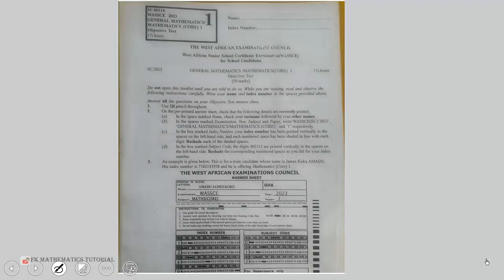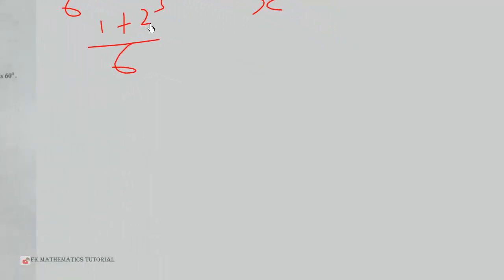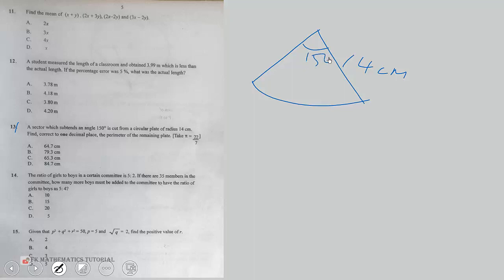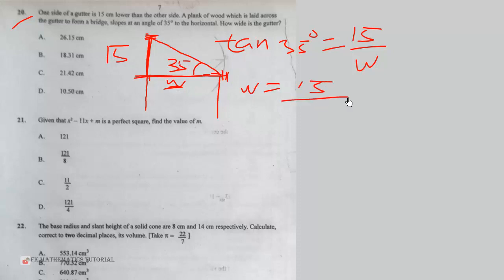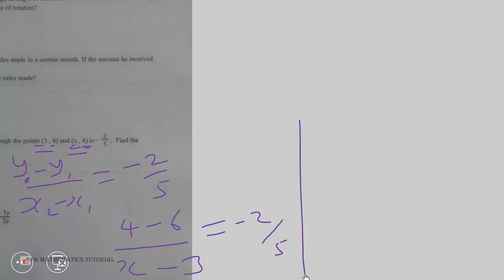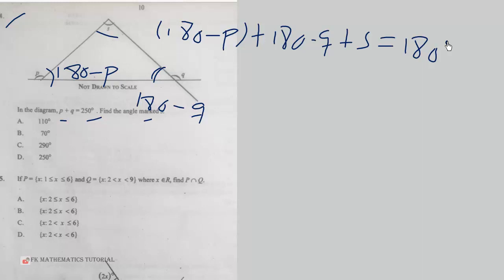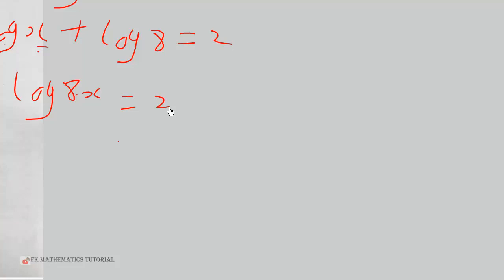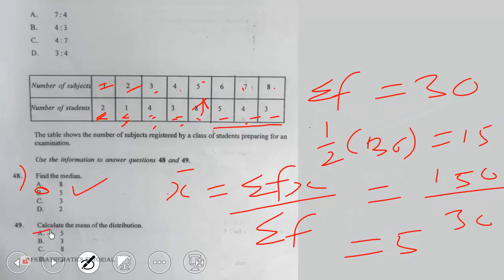Ghana WASSCE 2023 Core Mathematics paper 1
The questions were solved in this video